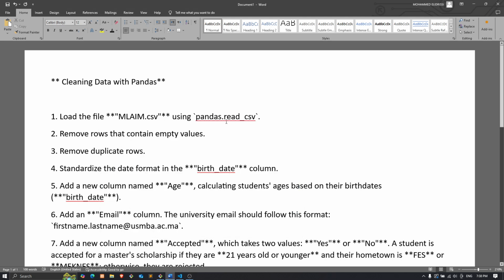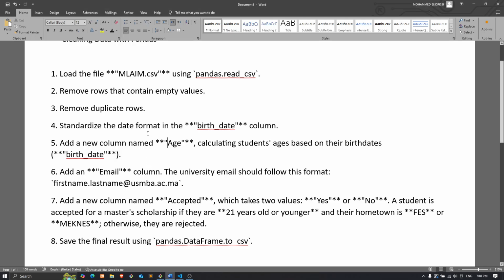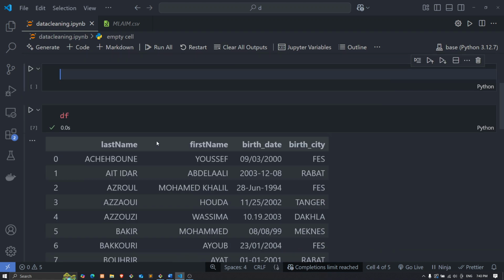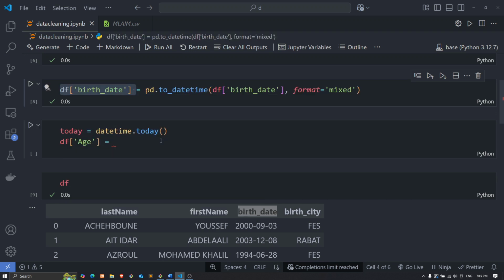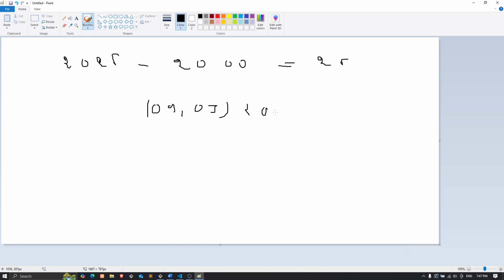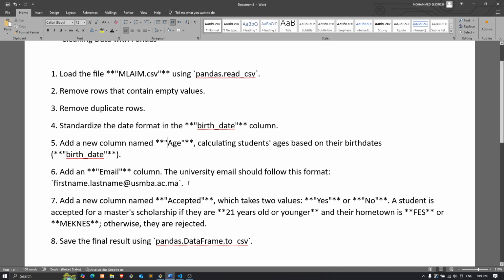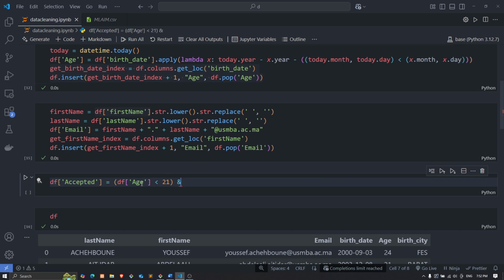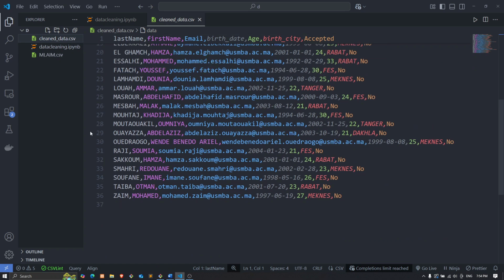Data Cleaning with pandas | Python